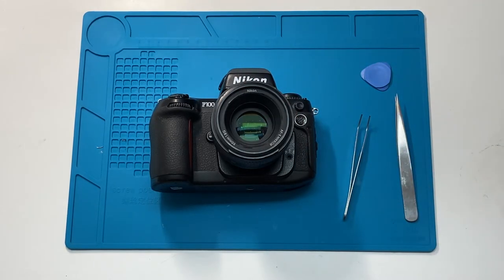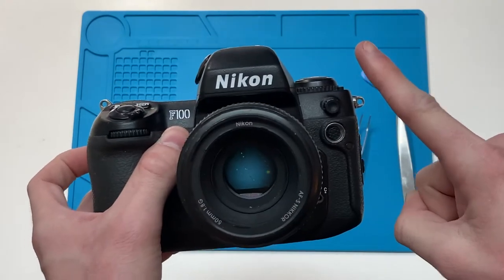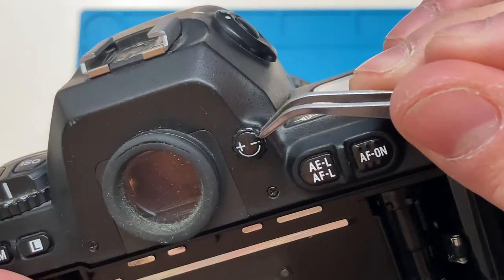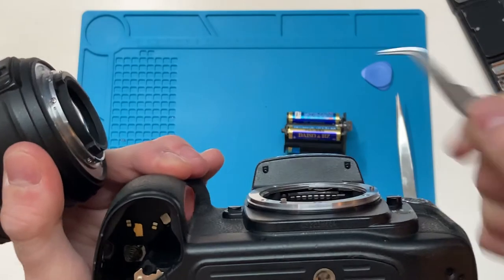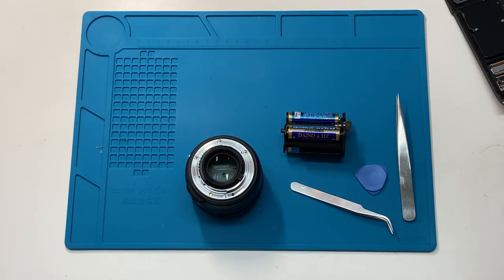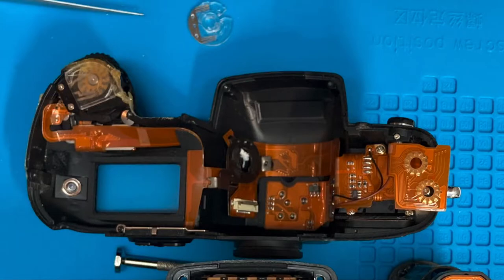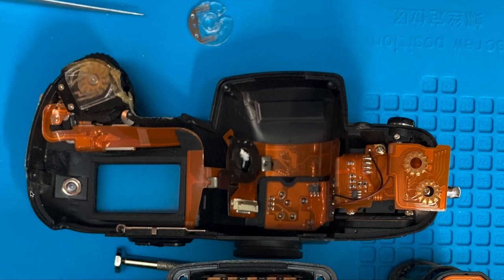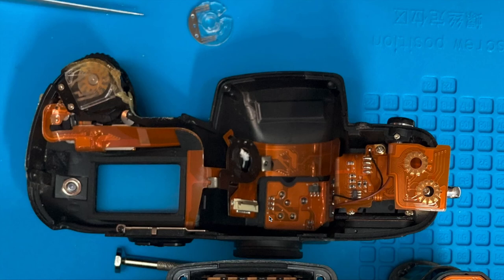Nikon F100 Repair - Loose Hot Shoe and Defective Meter Selector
My hotshoe on my F100 was wobbly, and unlike later DSLRs, the hotshoe screws are unfortunately screwed in from the inside-out rather than the outside-in, so the top must be removed to tighten them up. This video is a very, very basic explainer as to how to crack it open. I didn't remove the top plate again in the video as I didn't want to try my luck with 20 year-old adhesive again, but I did my best to explain screw positions.

If this link doesn't work, I've archived the link at archive.org. You should be able to find it there.

Music is from dcfdan's "BEACH TAPE".

0:00 Top Plate Removal
4:53 Top Plate Removed